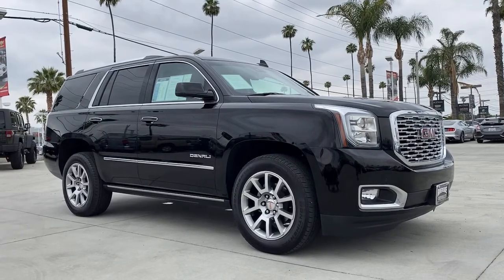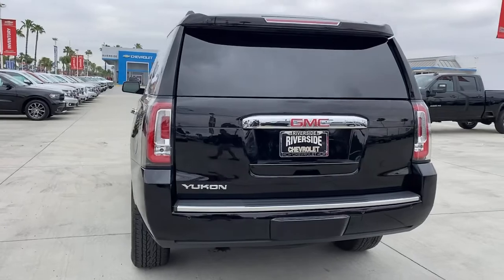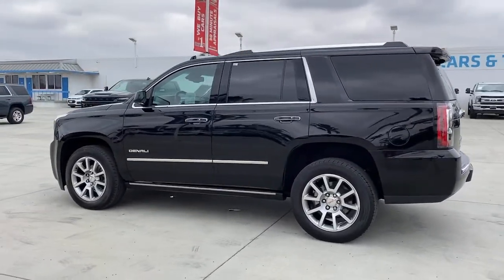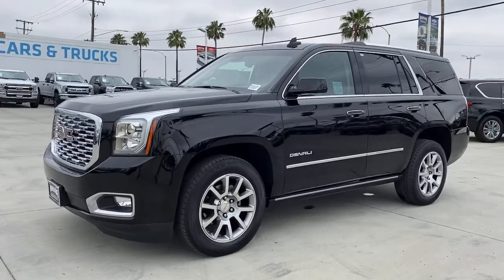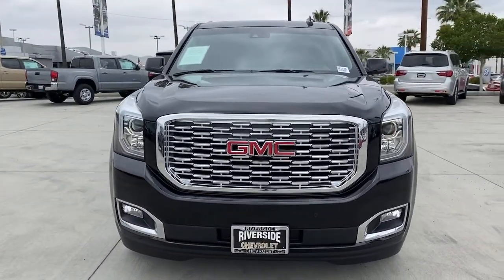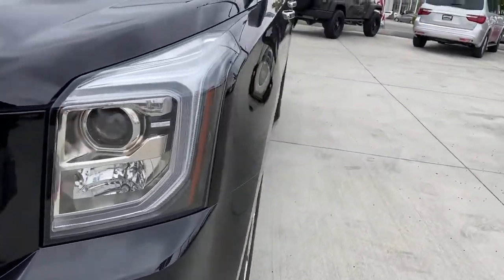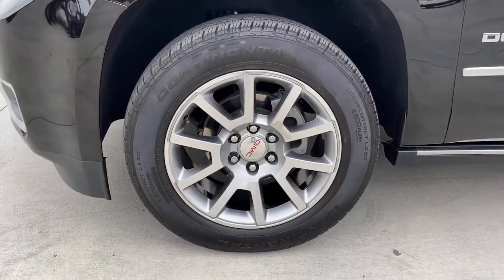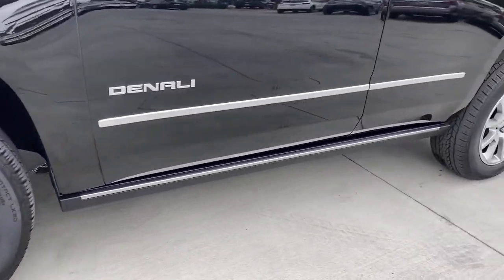2019 GMC Yukon Fontana, Redlands, Ontario, Moreno Valley, San Bernardino, Riverside, CA AP1128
Onyx Black Used 2019 GMC Yukon available in Riverside, California at Riverside Chevrolet. Servicing the Fontana, Redlands, Ontario, Moreno Valley, San Bernardino, CA area.

Riverside Chevrolet
8200 Auto Dr